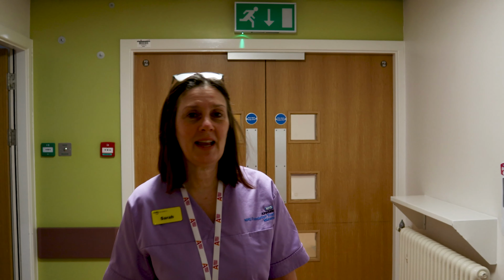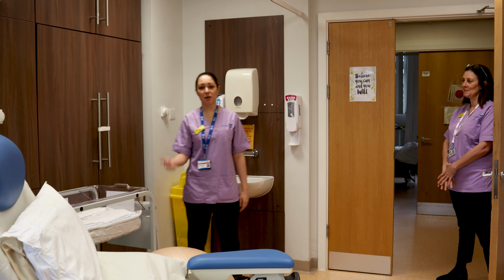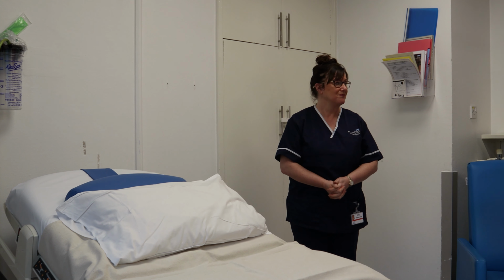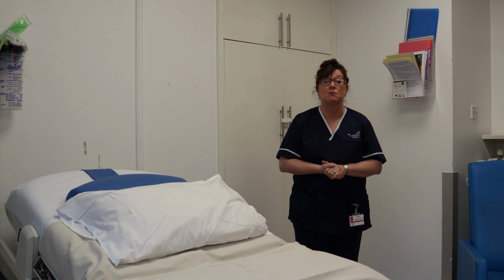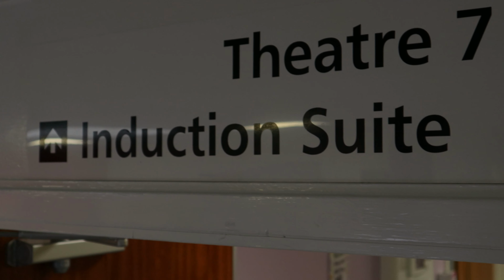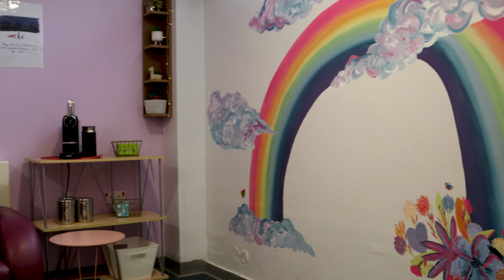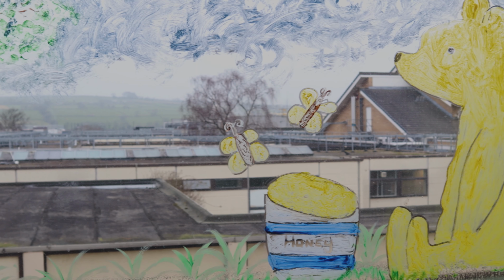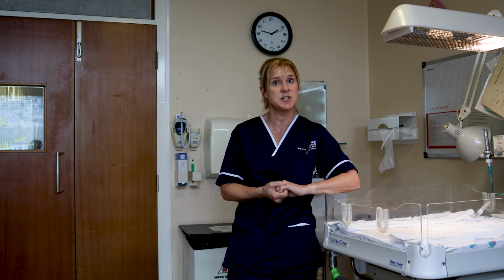Airedale Maternity Recruitment Video 2022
What it's like to work alongside the Maternity Team at Airedale NHS Foundation Trust.